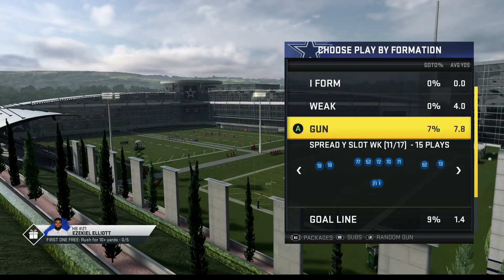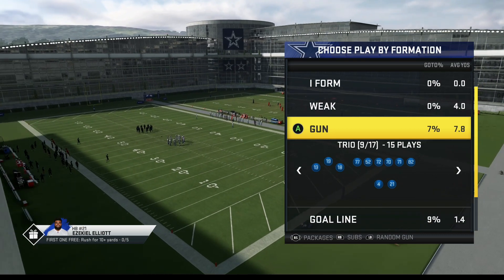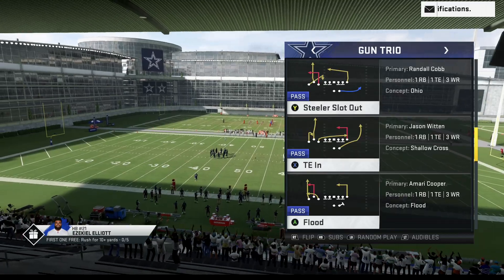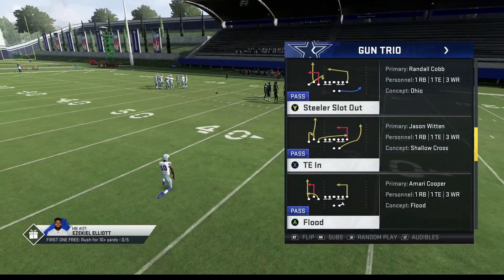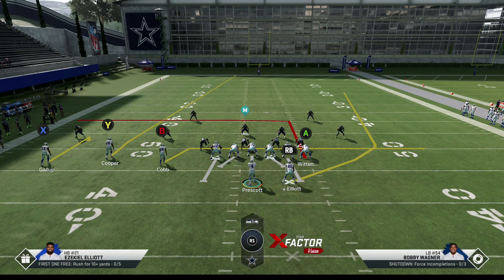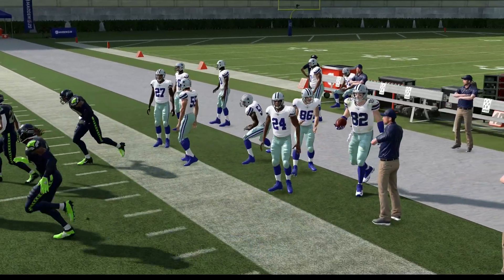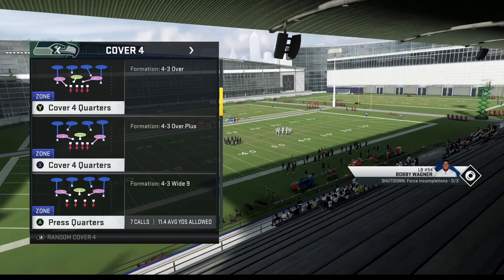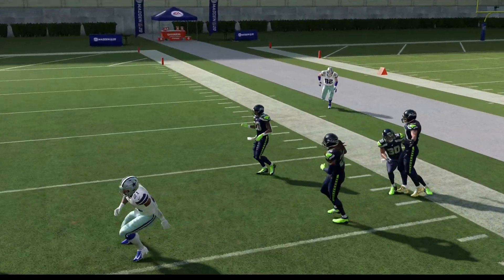This Play Is Cheating! Easy 1 Play TD! Madden 20 Tips